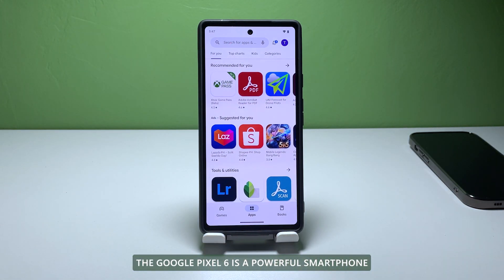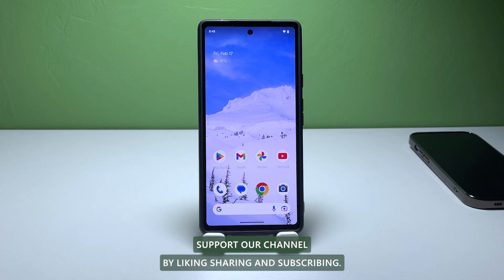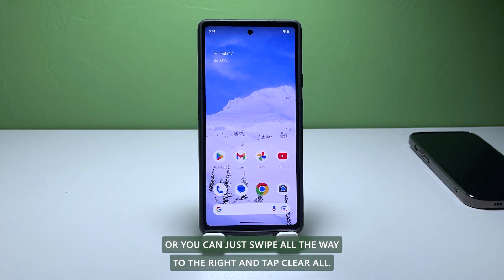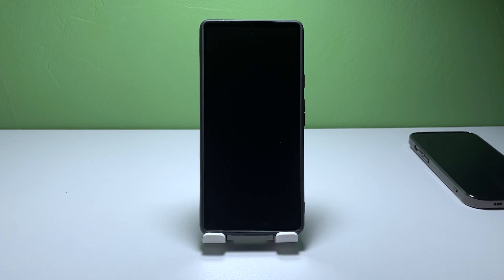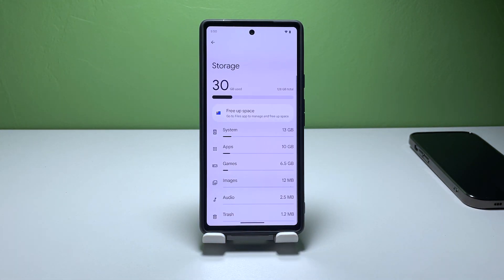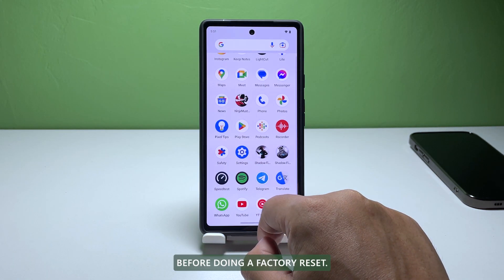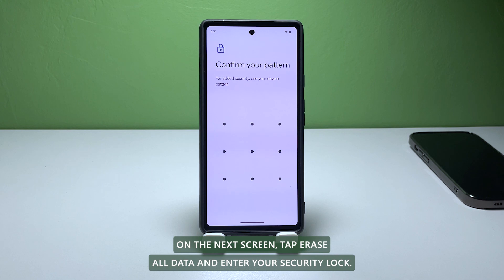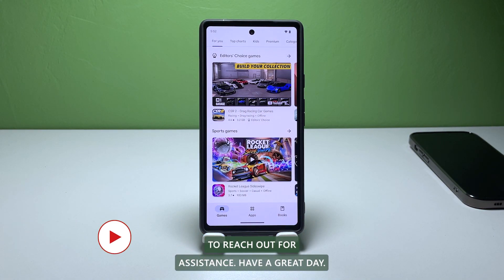How To Fix A Google Pixel 6 That's Sluggish & Slow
The Google Pixel 6 is a powerful smartphone that offers users a smooth and seamless experience. However, like any other smartphone, it can become slow and sluggish over time, which can be frustrating for users.

In this video, we will show you how to fix a sluggish pixel 6 and prevent the problem from happening again in the future.